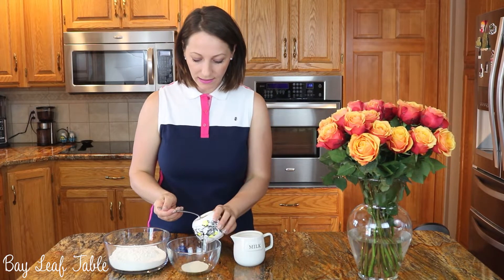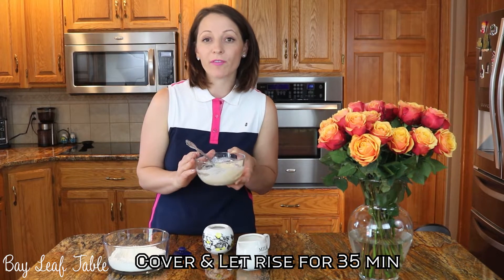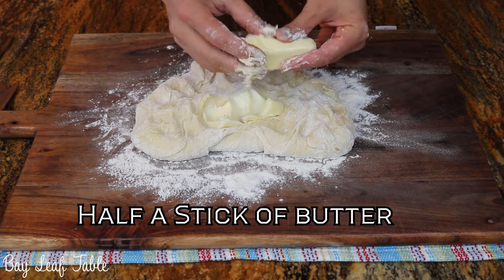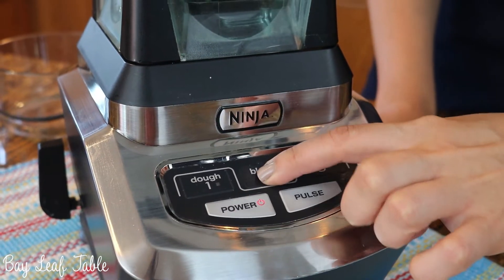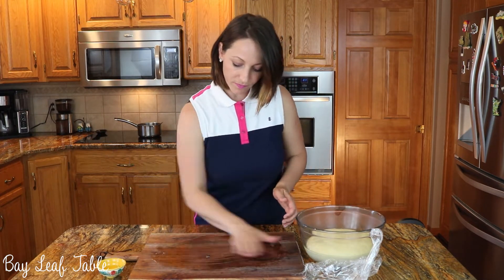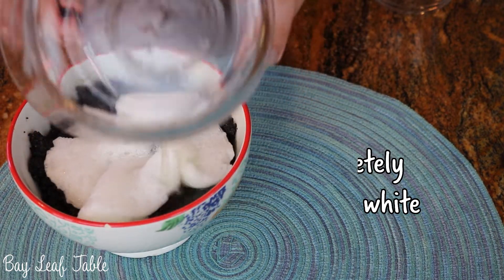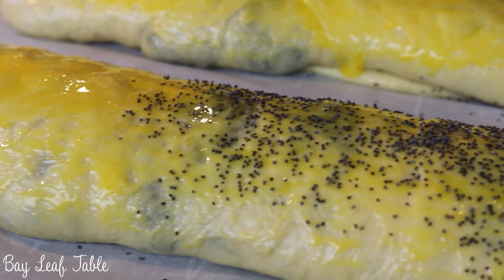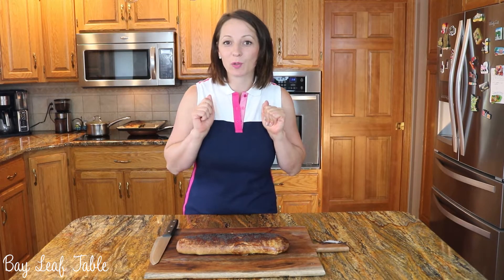Moldovan traditional poppy seed roll / Rulada cu mac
This delicious poppy seed roll is a traditional Moldovan roll that its made mostly on Easter time  and Christmas.The poppy seed roll is a pastry consisting of a roll of sweet bread with a dense,rich filling of poppy seeds.You can also make it with crushed walnuts or pecans mixed with cocoa powder and honey.Goes very well with coffee and tea.

                           Ingredients to activate the yeast:

1 table spoon of brown sugar
2 scoops of flour
4 tablespoons of milk

                            Ingredients for the dough:

Your yeast mixture
3 egg yolks
2 scoops of brown sugar
1 cup of warm milk
1 cup of all purpose flour
half stick of butter(room temperature)

                             Ingredients for the filling:

1,2/3 cup of poppy seeds
1 cup of milk
1 cup of brown sugar
1 egg white

                                                 Recipe in Spanish/Receta en Espanol

Este delicioso rollo de semillas de amapola es un rollo tradicional moldavo que se elabora principalmente en Semana Santa y Navidad. El rollo de semillas de amapola es un pastel que consiste en un rollo de pan dulce con un relleno denso y rico de semillas de amapola. nueces trituradas o pecanas mezcladas con cacao en polvo y miel. Va muy bien con café y té.

                            Ingredientes para activar la levadura:

1 cucharada de azúcar morena
2 cucharadas de harina
4 cucharadas de leche tibia

                          Ingredientes para la masa:

Tu mezcla de levadura
3 yemas de huevo
2 cucharadas de azúcar morena
1 taza de leche tibia
1 taza de harina para todo uso
media barra de mantequilla (temperatura ambiente)

                              Ingredientes para el relleno:

1,2 / 3 taza de semillas de amapola
1 taza de leche
1 taza de azucar morena
1 clara de huevo

                                              Recipe in Romanian/reteta in Romina

Această delicioasă Rulada cu Mac de mac  se pregateste cel mai des la sarbatori ,Paștei și Crăciun. Rulada cu mac este  dulce, cu o umplutură densă și bogată de semințe de mac. O mai puteți pregati, de asemenea, cu nuci   amestecate cu pudră de cacao și miere. Merge foarte bine cu cafea și ceai.

                            Ingrediente pentru activarea drojdiei:

1 lingură de masă de zahăr brun
2 linguri de făină
4 linguri de lapte cald

                             Ingrediente pentru aluat:

Amestecul tău de drojdie
3 galbenusuri de ou
2 linguri de zahăr brun
1 cana de lapte cald
1 cană din făină alba
80 gr de unt (temperatura camerei)

                              Ingrediente pentru umplutură:

1,2 / 3 cană de semințe de mac
1 cana de lapte cald
1 cană de zahăr brun
1 albus de ou